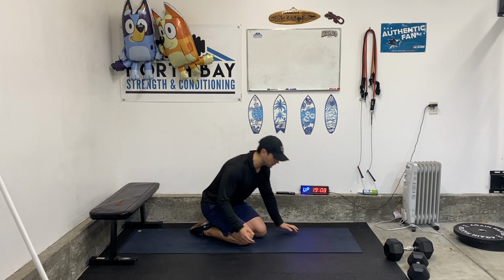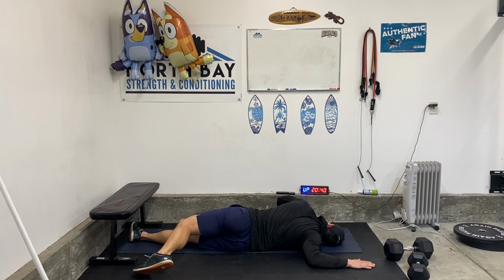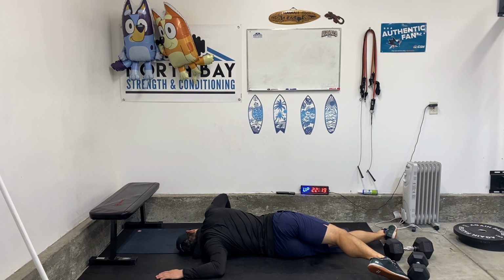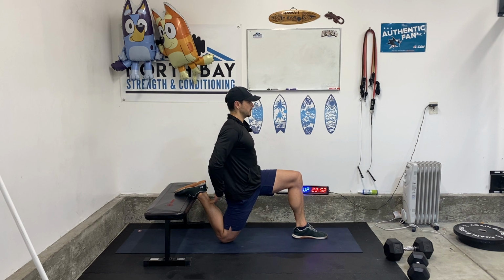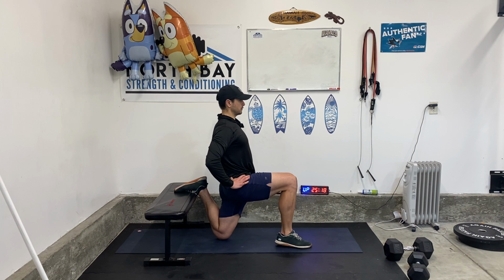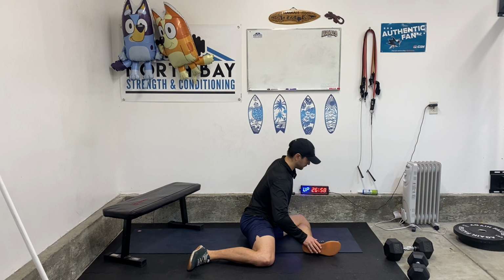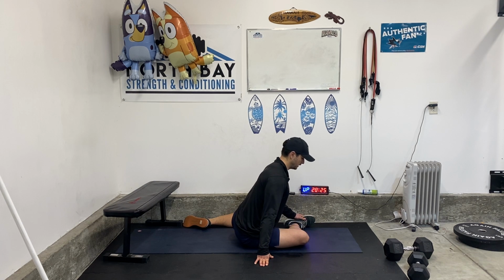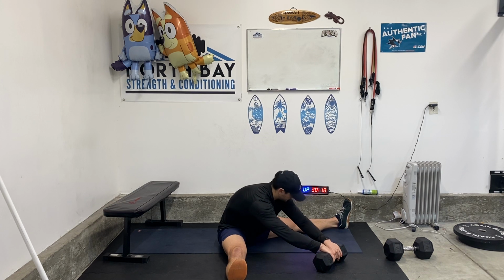10 Minute Daily Mobility Routine